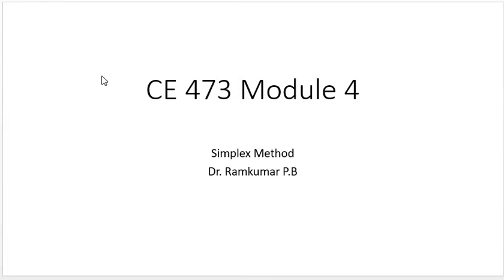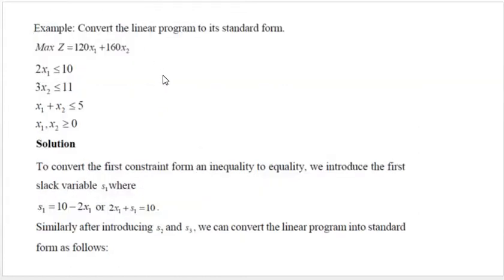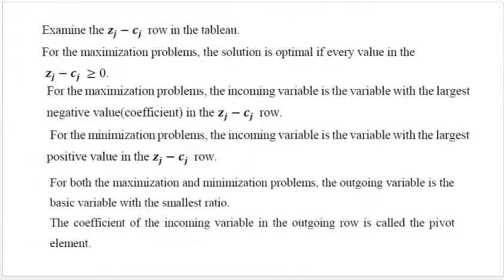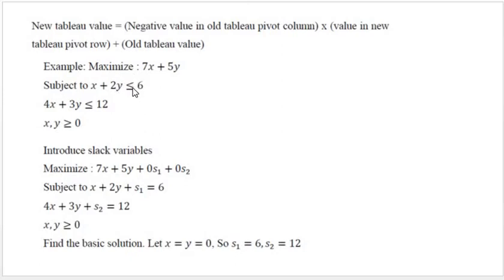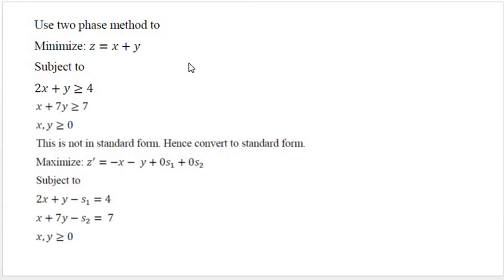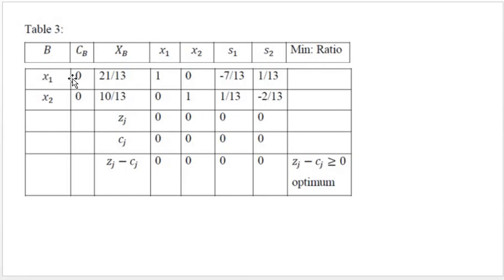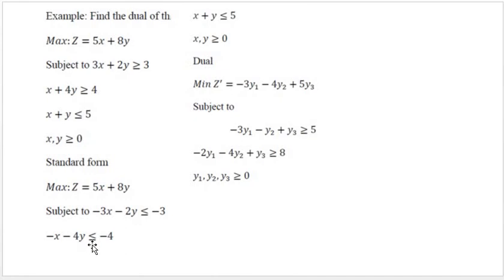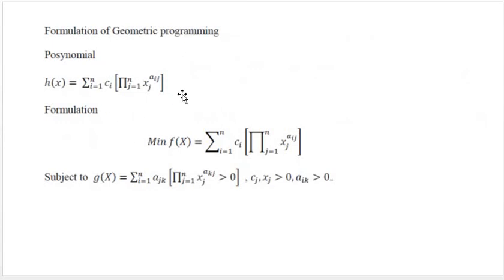CE473 Module 4 Dr Ramkumar P B